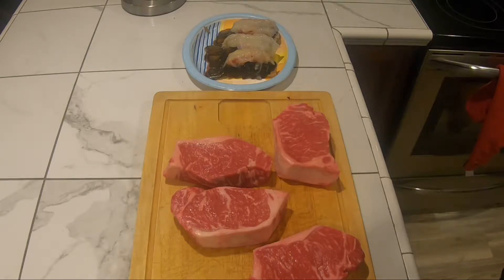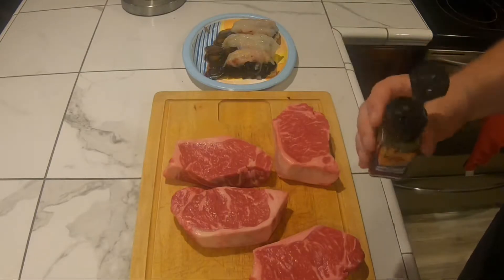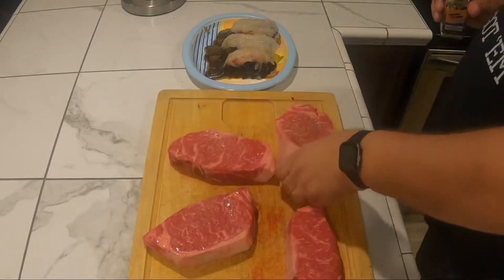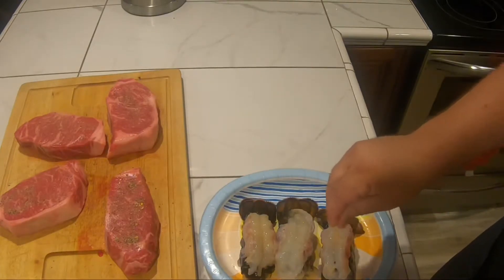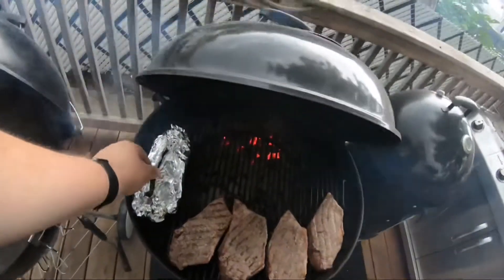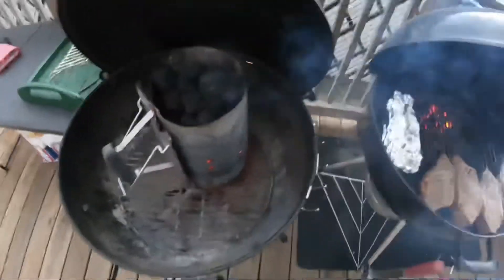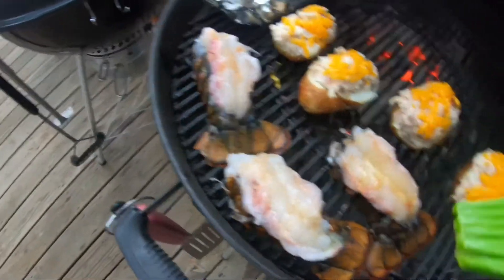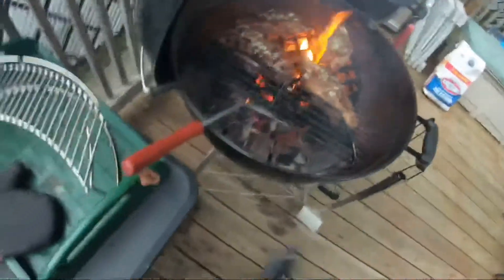Surf and Turf, NY Strip Steak with Lobster Tails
NY Strip Steak, Lobster Tails, Twice Baked Loaded Potatoes, Asparagus birthday dinner all done on the Weber kettle